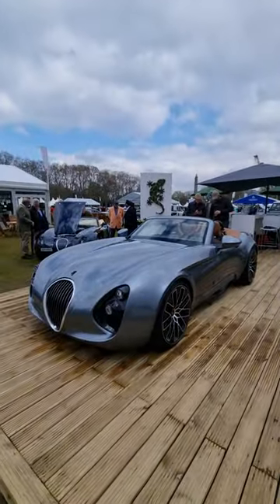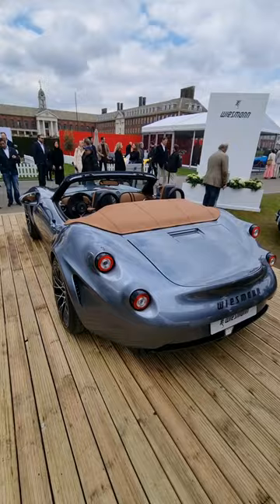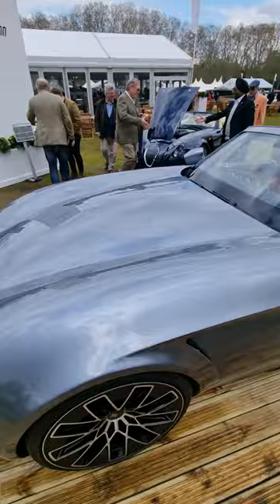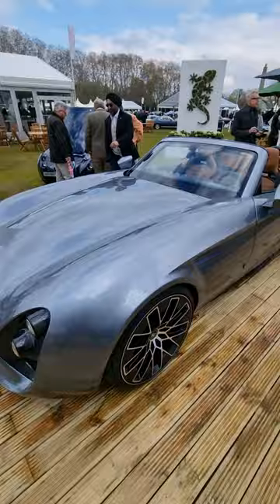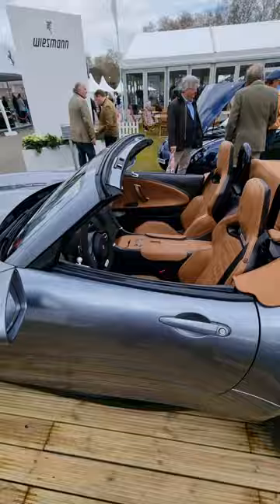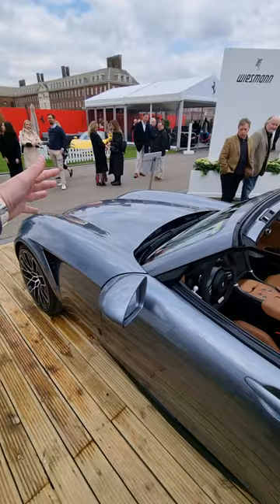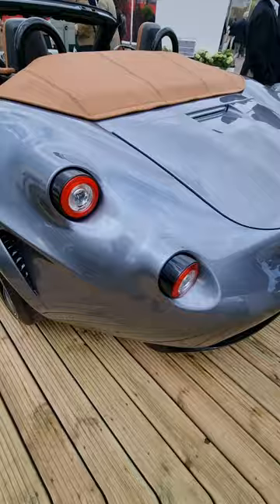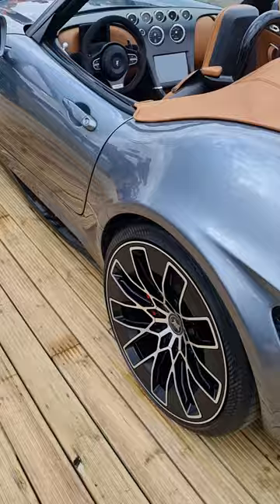Wiesmann is BACK with Project Thunderball!